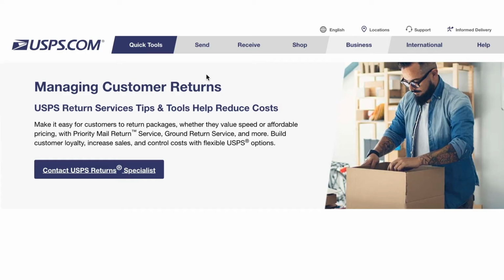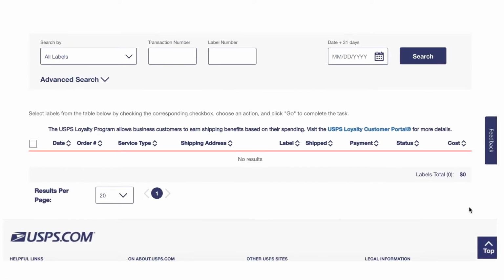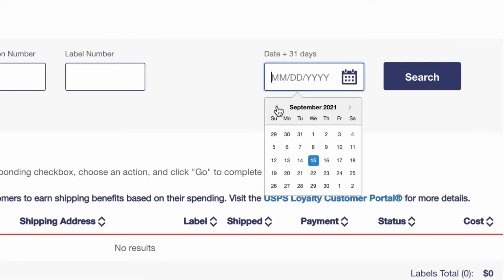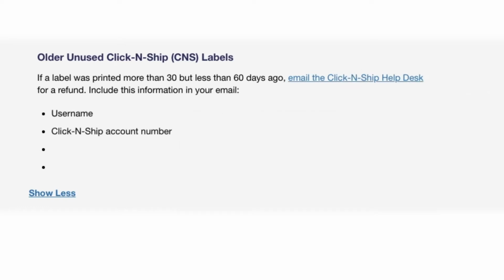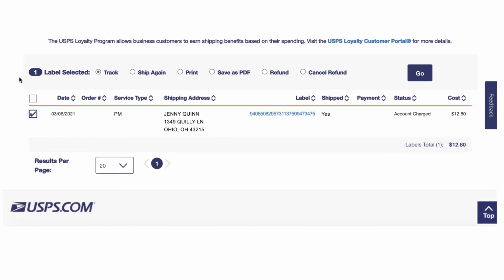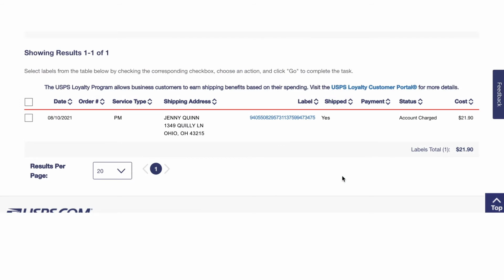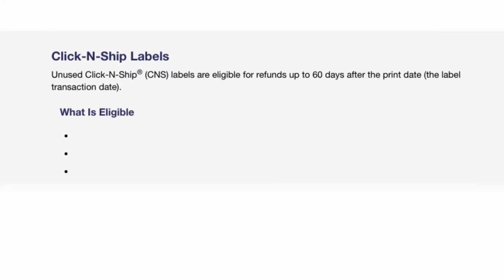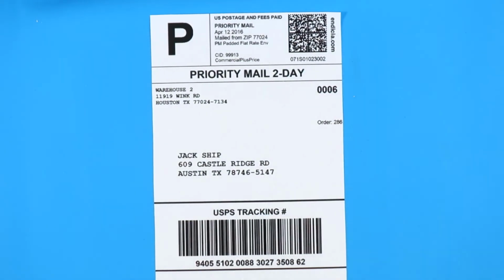How To Get a Refund for USPS Shipping Labels [Click-N-Ship]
Looking to get your money back for a shipping label you didn’t use or made a mistake on? We’ll show you how to get a refund for USPS shipping labels on Click-N-Ship!

Navigating Click-N-Ship can be confusing, but with a few clicks you’ll find that refund option in no time!

00:00 – How To Get a Refund for USPS Shipping Labels
00:11 – Shipping History
00:25 – Shipping History
00:40 – Search for a Shipping Label
00:55 – Refund Timeframe
01:14 – Reprint Shipping Labels and Refund Options
01:42 – Shipping Label Info
01:59 – Shipping Label Refund Eligibility
02:17 – Errors on Shipping Labels
02:22 – How long it takes to get your money back

We hope this helped you get your Click-N-Ship refund!

For more information on shipping check out some of our other how-to’s!